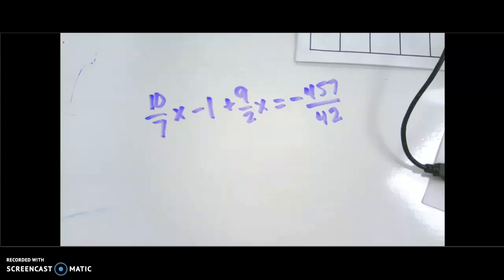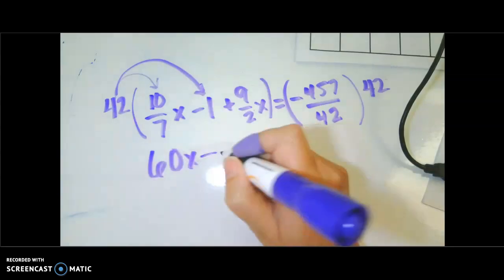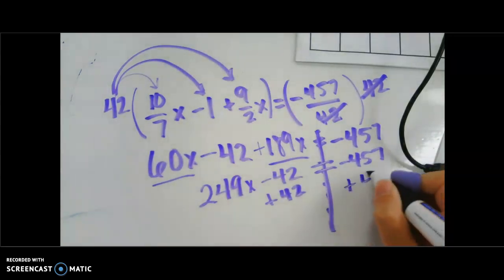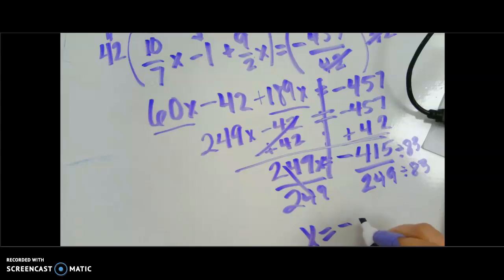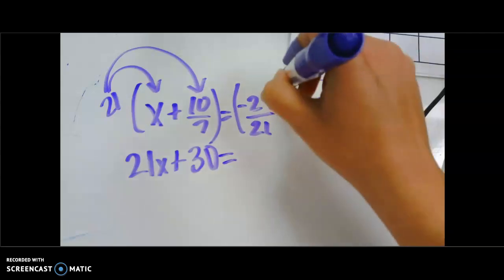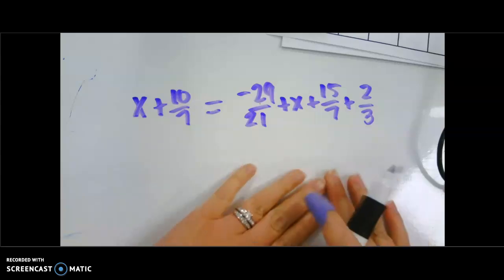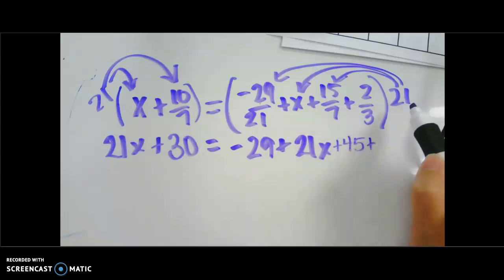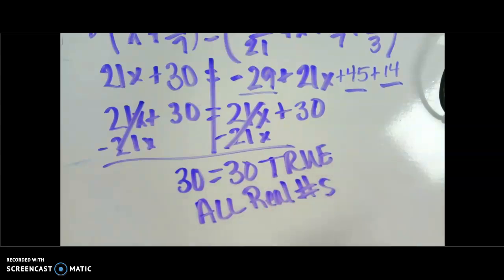Solving Equations with Fractions Part 2